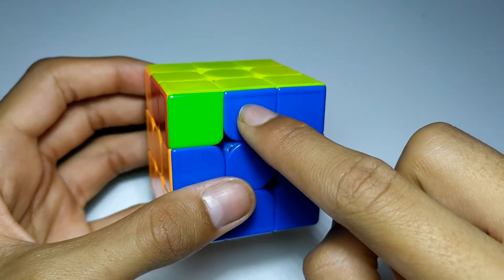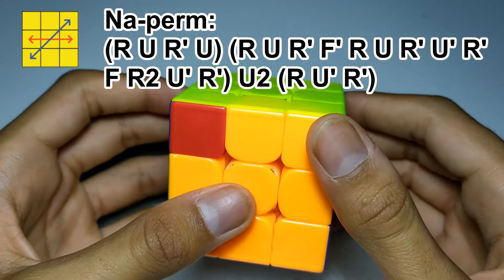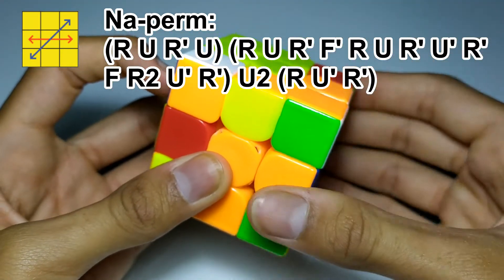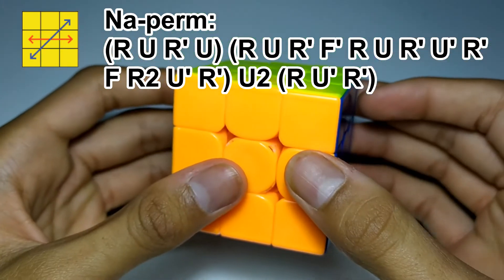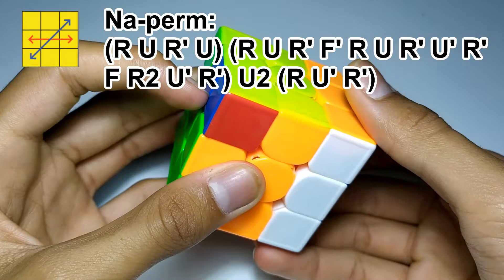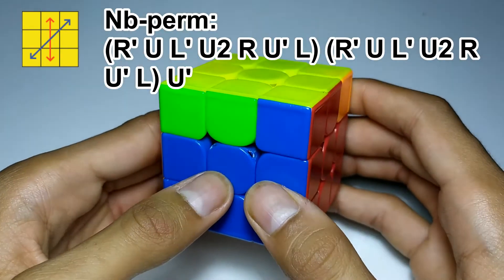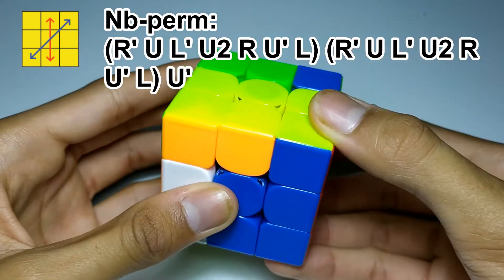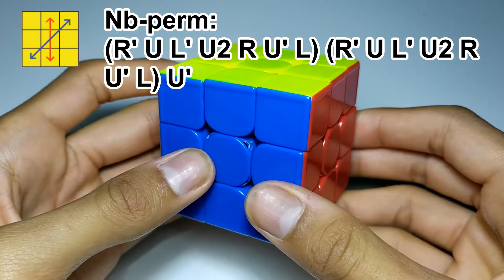The Longest PLLs: The N-perms | Full PLL #7/9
The N-perms are stupidly long. One of them is the longest PLL algorithm, at 21 moves long. But they can be easy to learn. Watch this video to find out how to do these algorithms quickly!

Cube: MoYu WeiLong GTS3M

Algorithms:
Na-perm: (R U R' U) (R U R' F' R U R' U' R' F R2 U' R') U2 (R U' R')
Nb-perm: (R' U L' U2 R U' L) (R' U L' U2 R U' L) U'

Timestamps:
0:00 Introduction
1:06 Na-perm
2:20 Nb-perm
3:09 Conclusion